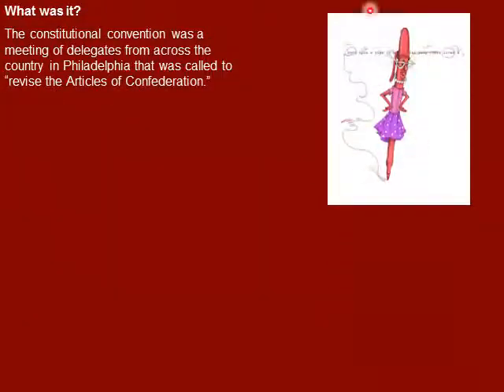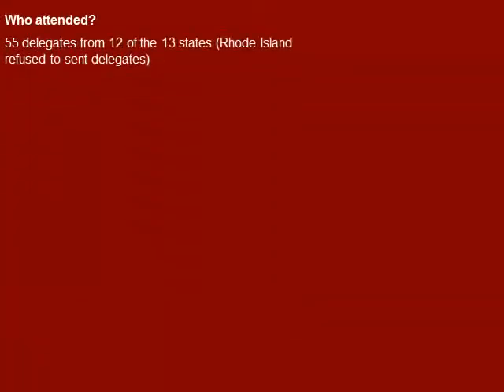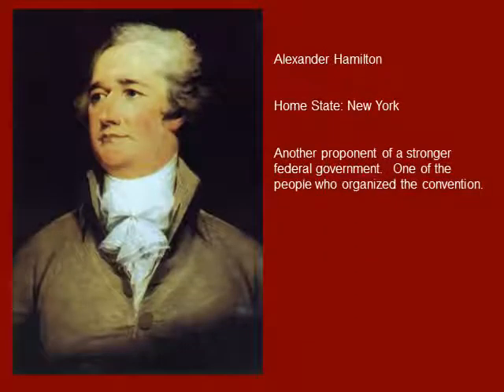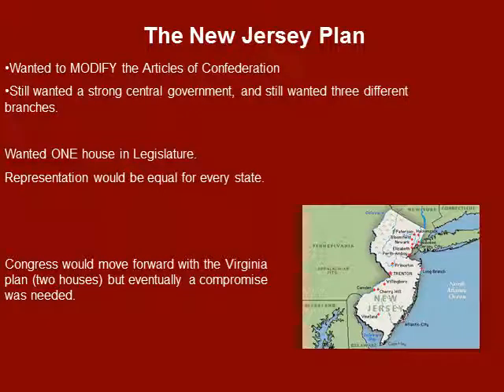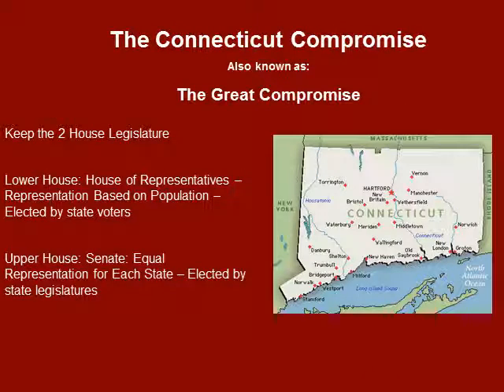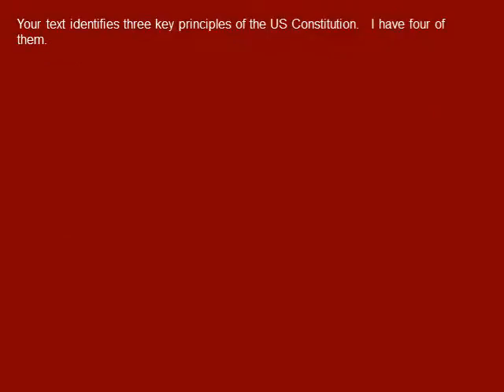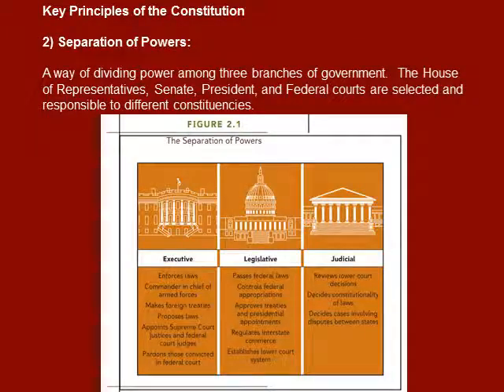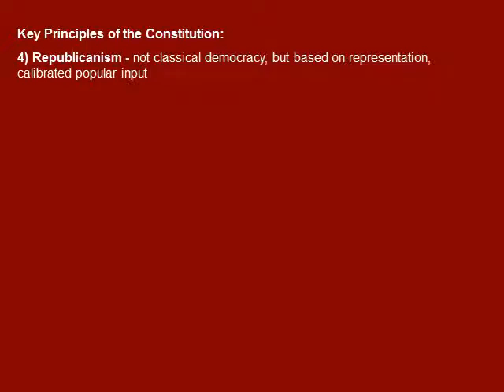Constitutional Convention v 2010 w narrations 2013